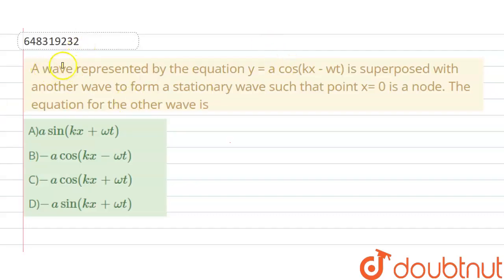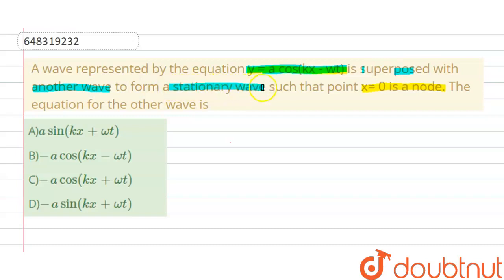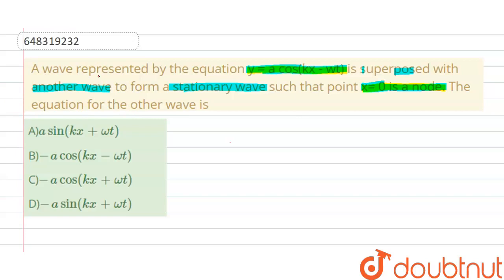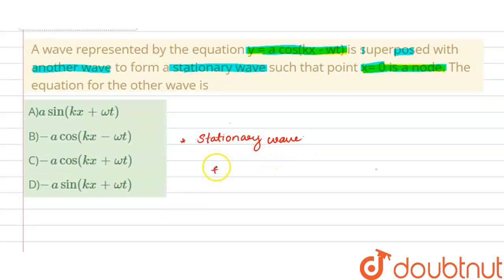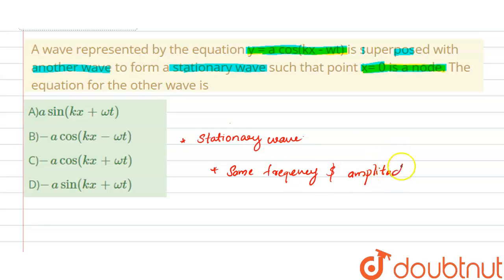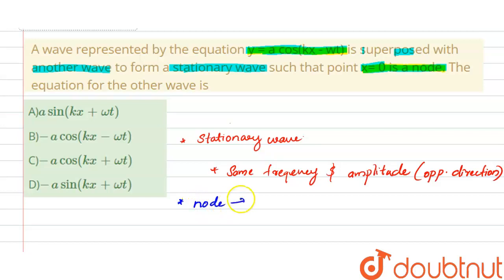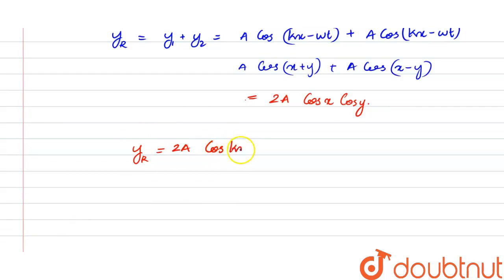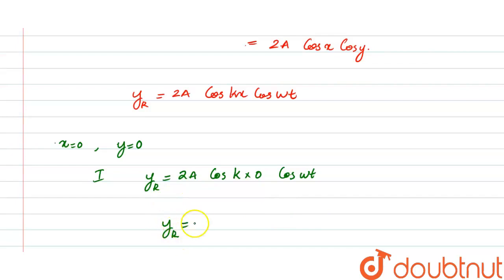A wave represented by the equation y = a cos(kx - wt) is superposed with another wave to form as...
A waverepresented by the equation y= acos ( kx-omegat) is superposedwith anotherwave to form a stationary wave such that the point x=0 is a node . The equation for the other wave is
Class: 12
Subject: PHYSICS
Chapter: WAVE MOTION
Board:IIT JEE

👉 Have Any Query? Ask Us.